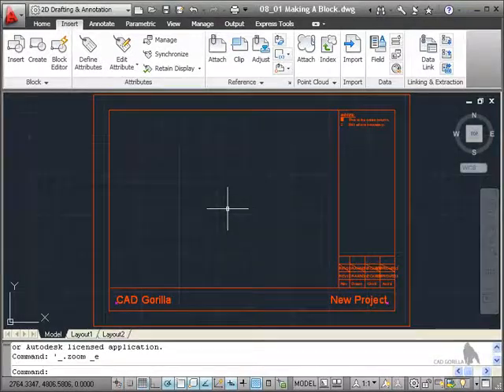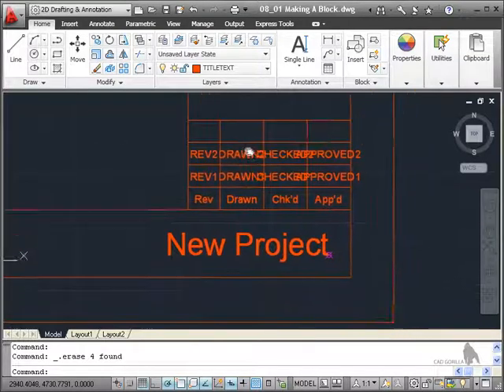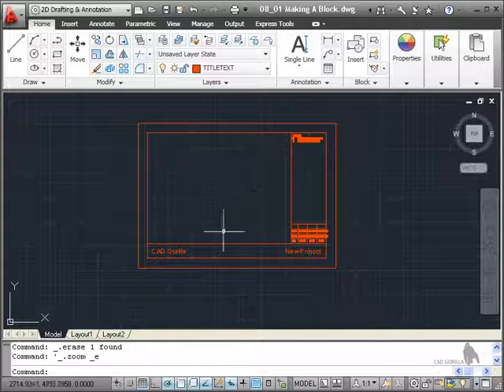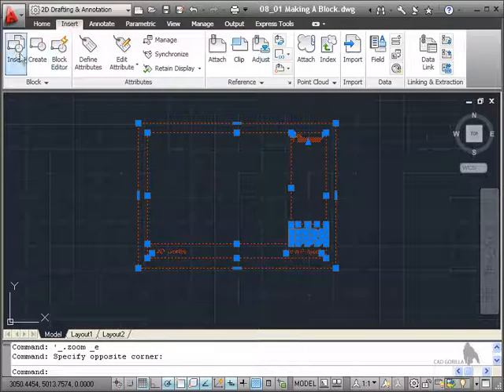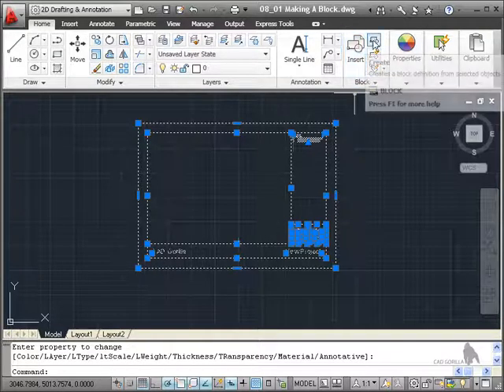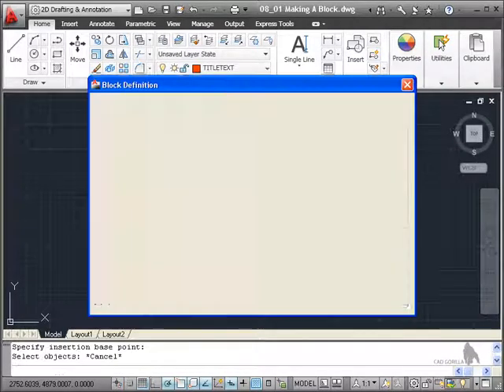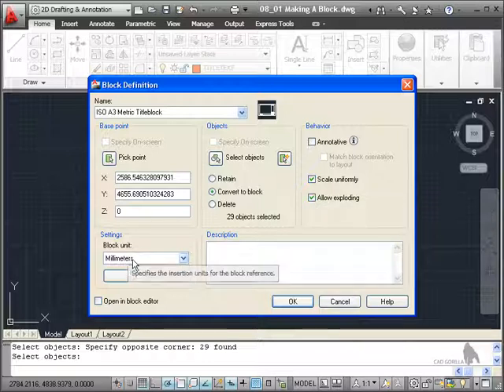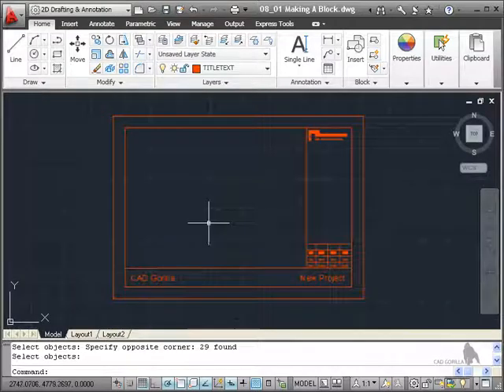11 Converting the Title Block 01 Making a Block